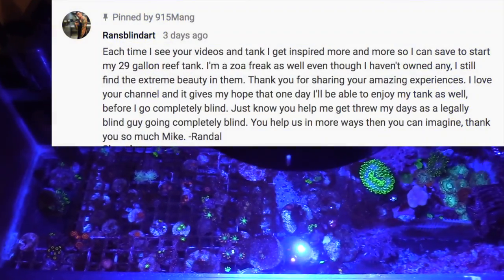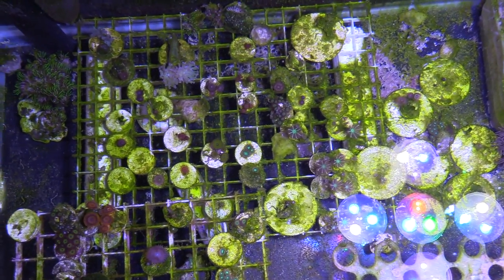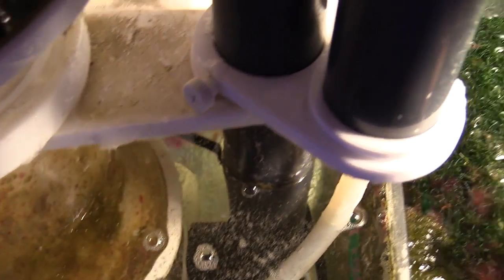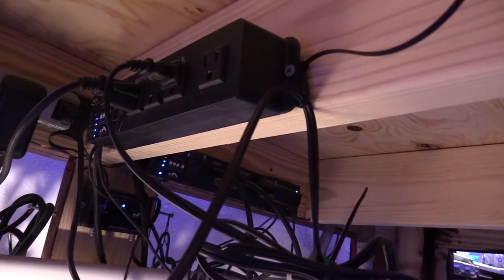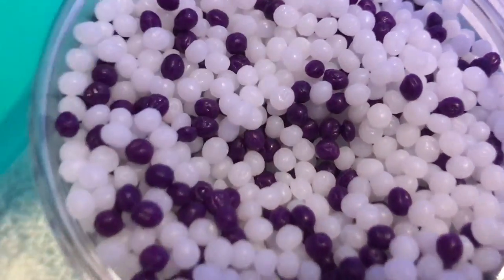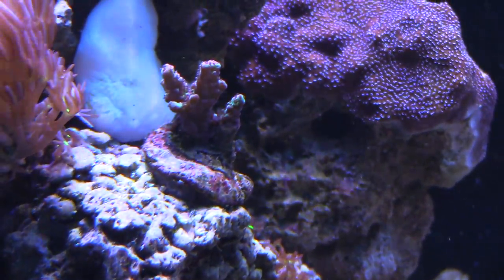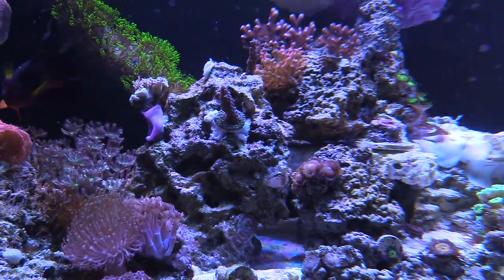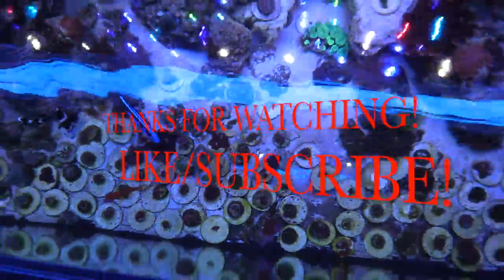180G REEF SALTWATER AQUARIUM | 20G LONG NANO UPDATE CORAL REEF TANK UPDATE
This is an update on the 180 Gallon Reef Tank & 20G Long Frag Tank.  I have Neglected the 20g Long by not doing water Changes.  Ive been wondering if I could keep it looking nice without doing anything to it. Well That came down to a FAIL. Do Your Water Changes!
This Tank serves as a Frag Tank of All my Corals that Ive cut up.  The only thing Ive done to it is Top It Off with Fresh RODI water and thats it.  I am thinking of adding a few Clown fish or something cool like that.
I also discuss the CORAL BOX LED From REEFBREEDERS.COM my light settings and the Coral Growth. Ill do a separate video on the settings and intensities that I like to Keep it at.  Its an awesome Light and I recommend it!